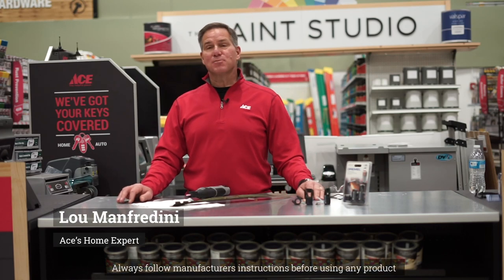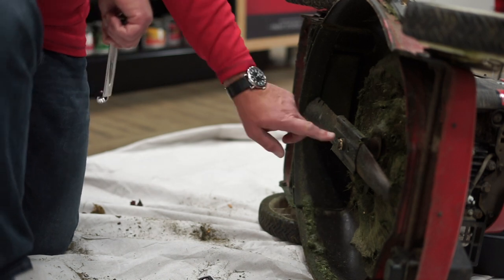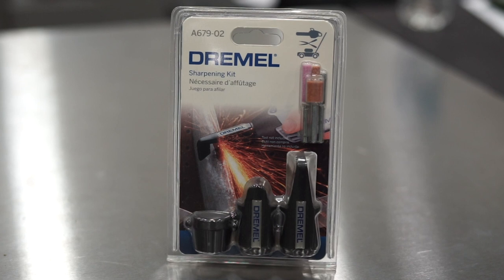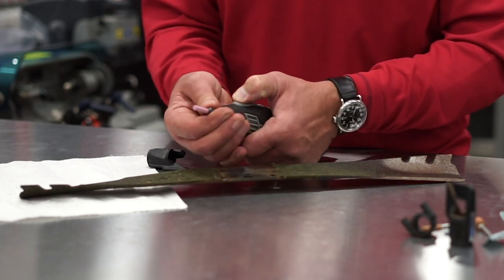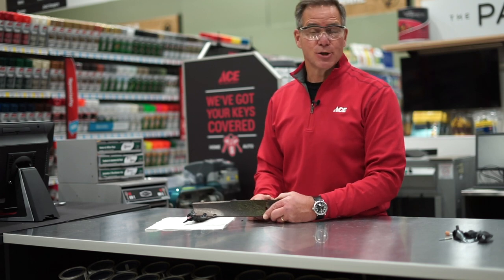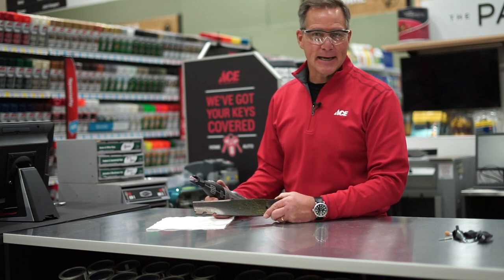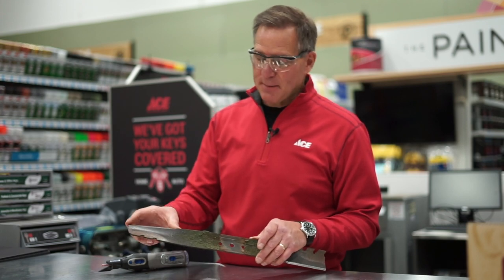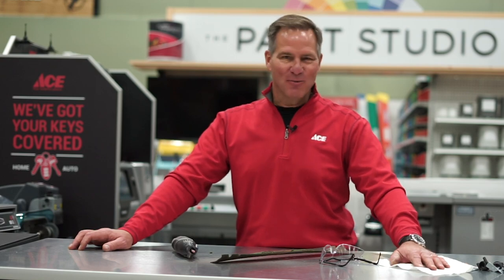How To Sharpen A Lawn Mower Blade - Ace Hardware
Having a sharp lawn mower blade will help maintain a green and healthy lawn. Watch as Ace's Home Expert, Lou Manfredini, shows you how a rotary tool can be used to quickly and efficiently sharpen a blade.  A sharp blade not only cuts blades clean so grass plants recover quickly, it helps reduce your lawn mowing time.